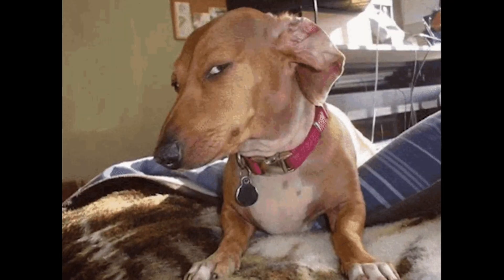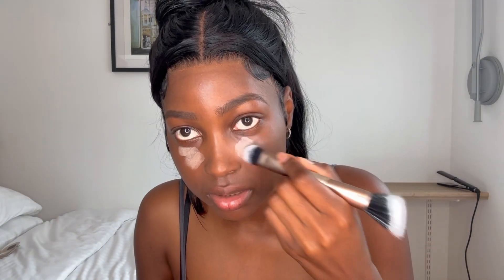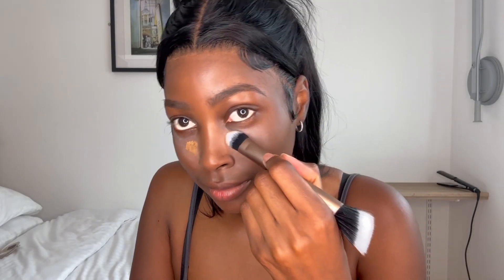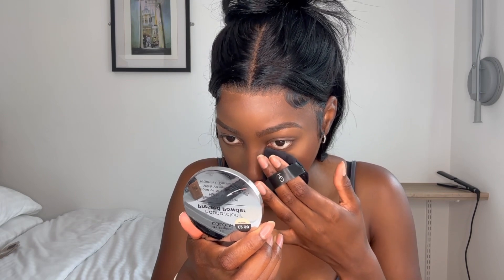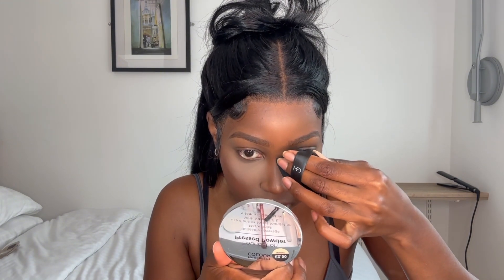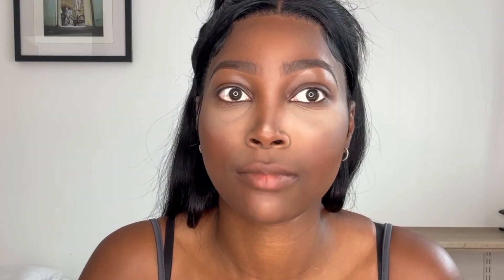PRIMARK MAKEUP FAIL | FULL FACE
This week I tried to do a full face of makeup using Primark products!  Let me know what you think of the finished results! As I always say… trust the process 😌🤌🏾

I also wanted to mark this milestone, I just hit 500 subscribers, and to celebrate I will be doing a giveaway!